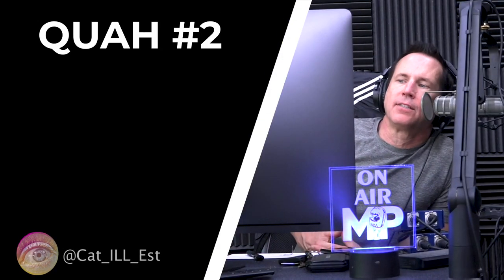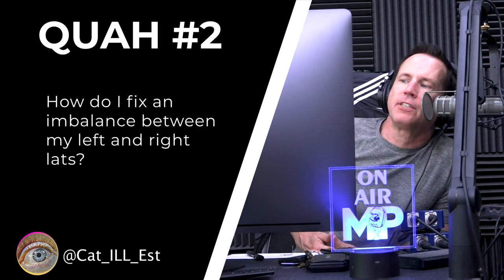Techniques to Eliminate Muscle Imbalances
In this QUAH Sal, Adam, & Justin answer the question “How do I fix an imbalance between my left and right lats?”